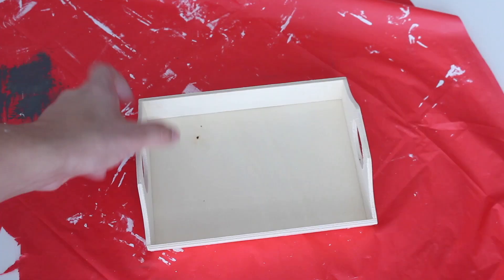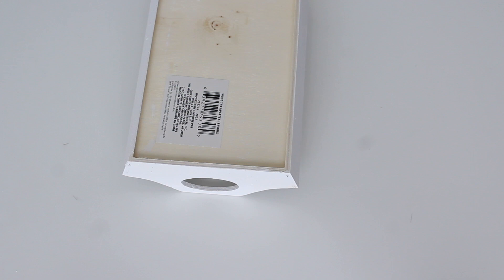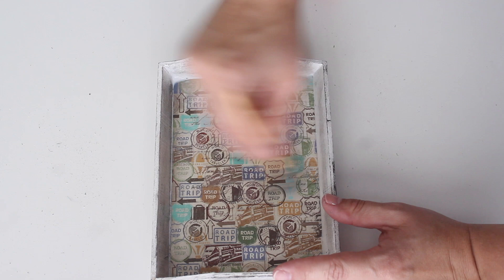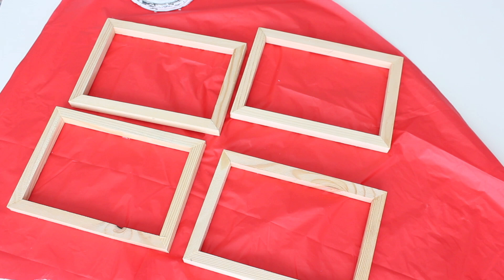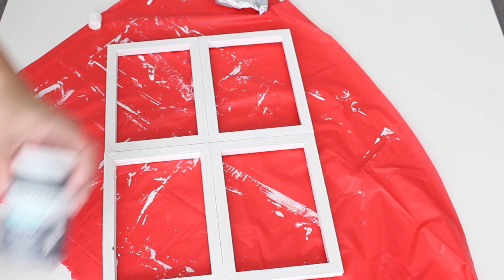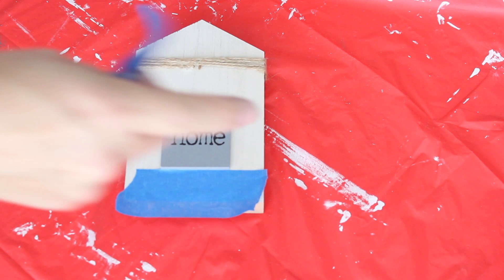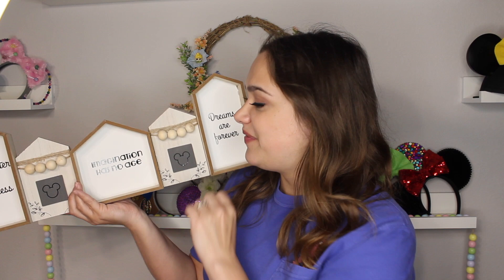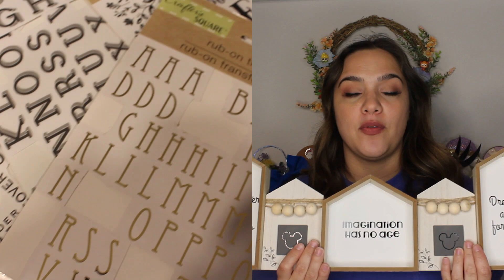3 EASY Dollar Tree Disney Home Decor DIYS!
How to get PERFECT Lettering without a Cricuit/Silhouette

More Home Decor DIY